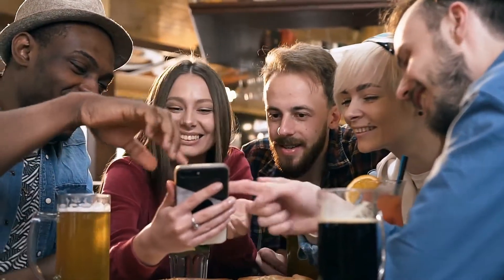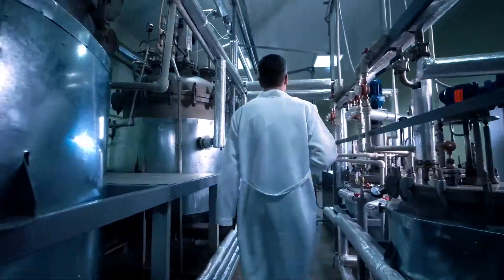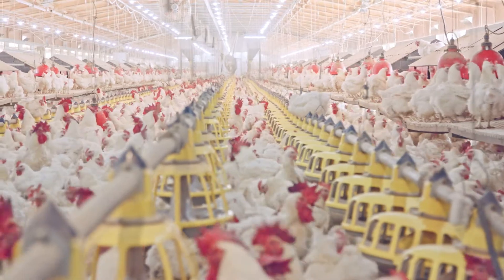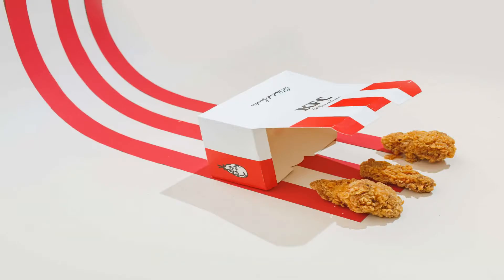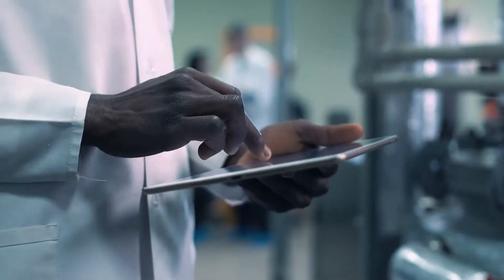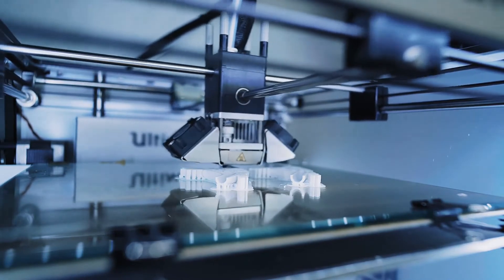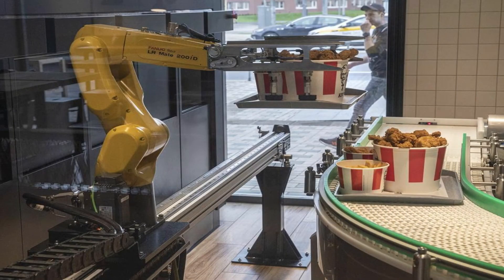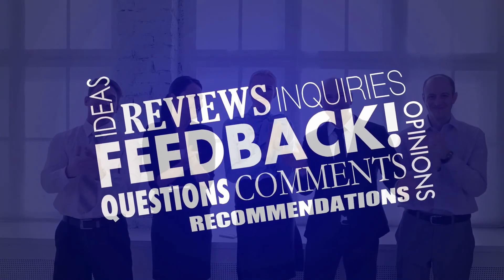The 3D Printed Meat of the Future - KFC's Lab Grown Chicken Nuggets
KFC will partner with Russian company 3D Bioprinting Solutions to develop chicken nuggets. Nuggets will be made using chicken cells and plant material to "print" chicken meat. Any nuggets that it creates will not be vegetarian. KFC does sell a vegetarian option at some of its stores, though it does offer a plant-based meal in the U.S.

▌│█║▌║▌║01-01 ║▌║▌║█│▌